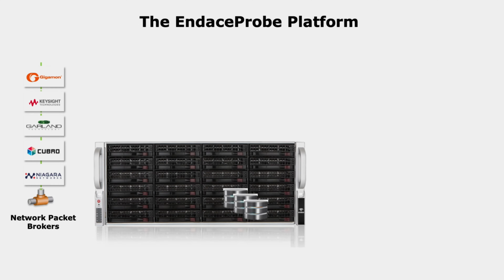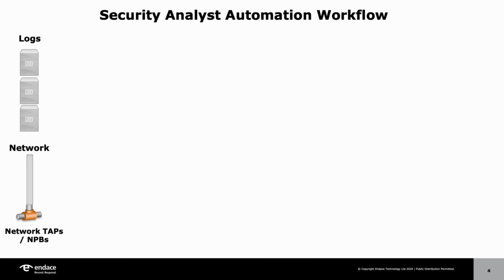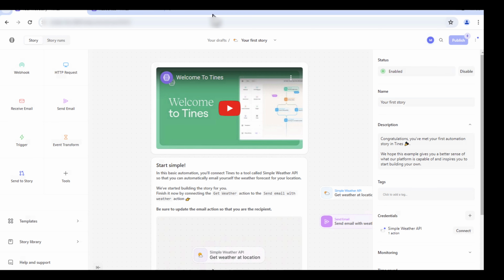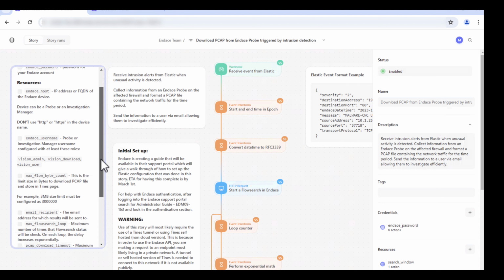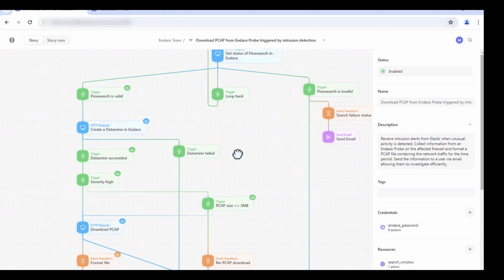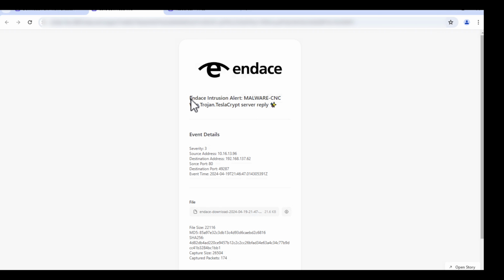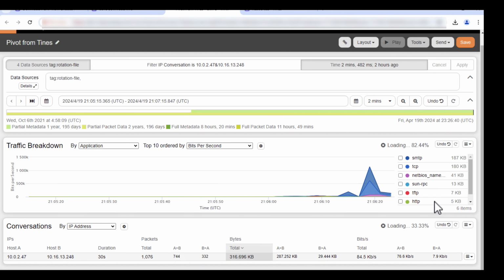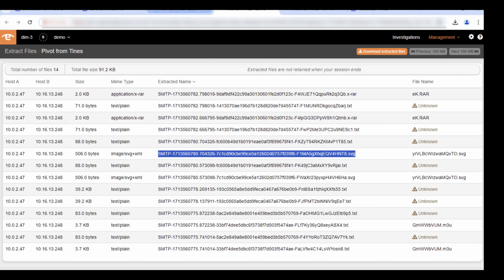Integrate Endace Packet Capture with Tines stories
Tines is a powerful workflow automation platform that is ideally suited to automating cybersecurity operations processes. It enables customers to build automated functions - or Stories - that reduce the workload on overstretched SecOps teams and accelerate MTTR.

By integrating Endace Always-On packet capture into Tines stories, SecOps teams can automatically find, retrieve and store critical forensic evidence so that it is at their fingertips when they need it.

ABOUT ENDACE
Endace is a world leader in high-performance packet capture solutions for cybersecurity, network and application performance.

EndaceProbes are deployed on some of the world's largest, fastest and most critical networks. EndaceProbe models are available for on-premise, private cloud and public cloud deployments - delivering complete hybrid cloud visibility from a single pane-of-glass.

Endace’s open EndaceProbe Analytics appliances for deployment in on-premise locations can also host 3rd-party security and performance monitoring solutions while simultaneously recording a 100% accurate history of network activity.